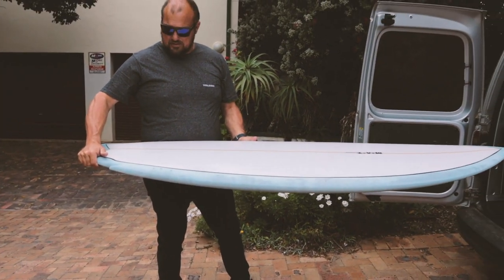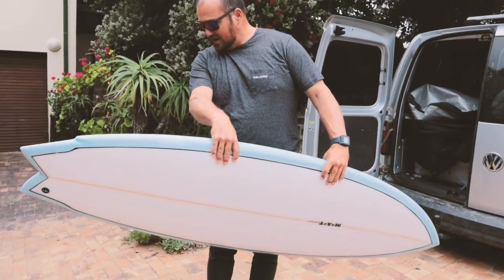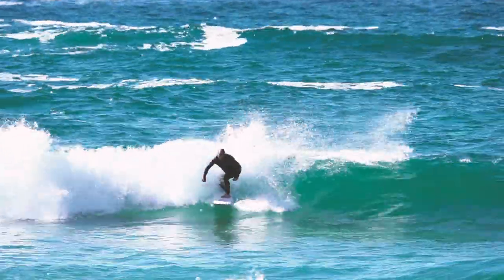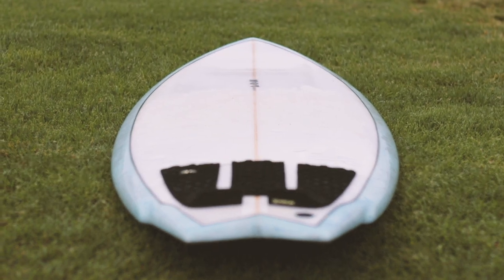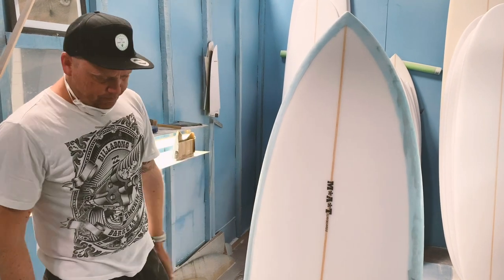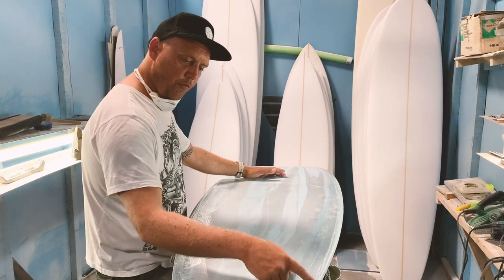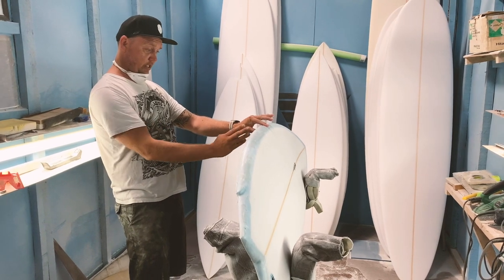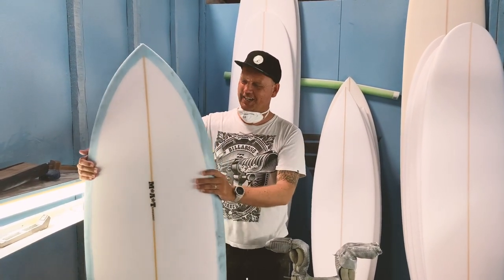Surfboard Review, Mat Surfboards Lionheart Twin - The Regular Guy S02E03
On Episode 3 of Season 2, I feature the Mat Surfboards, Lionheart Twin Fin. This board is a great mix of the traditional fish and high performance twin, with a single wing into the narrow fish tail. It paddled well and had a high performance curve. It also surfed well on the backhand.

Model: Lionheart Twin

6’ x 21 3/4 x 2 3/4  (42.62l)

 Fins: I used the Scarfini MR Twins with a small trailer fin.

Accommodation was on the Point at Vic Bay with a 1 minute walk to the channel and a view of the point. We also stayed OuterPool, Mossel Bay, with walking distance to the paddle out for Outers and Inner Pool. I highly recommend booking if you want easy access to great, consistent waves and very low crowds.

Season 2 Surfboards: Mat Surfboards, Vudu Surfboards, Natural Curve, Dutchie Surf Designs,  Channel Islands, Ferral Surfboards

Video: Ian Thurtell & Jonty Andrews

Edit: Captain Kai